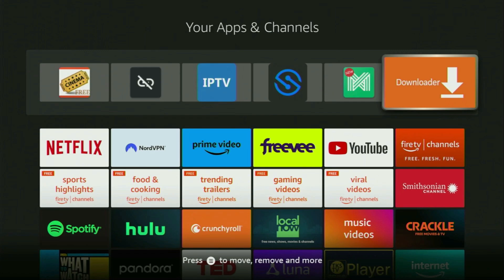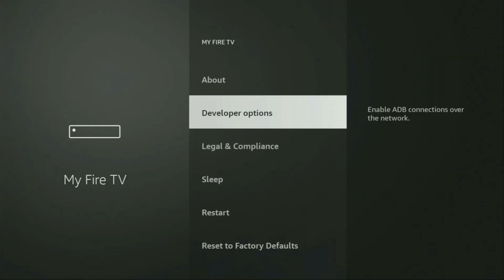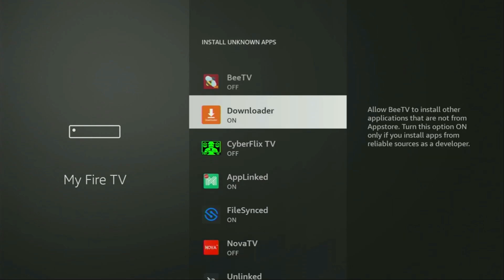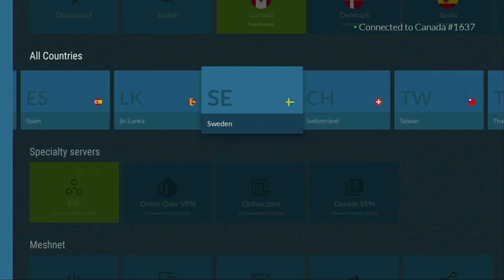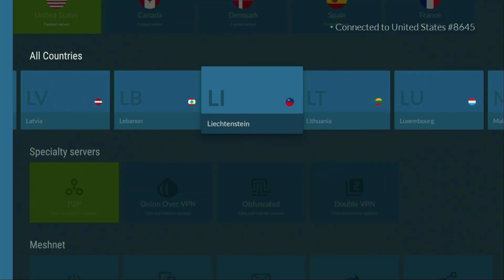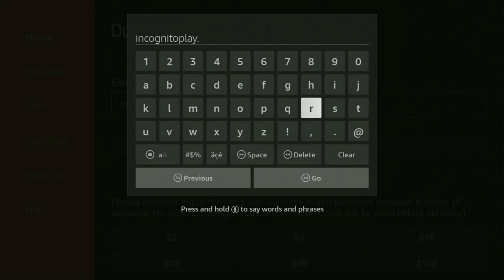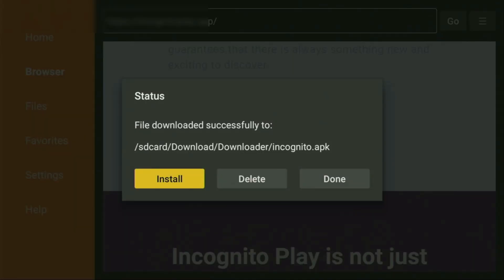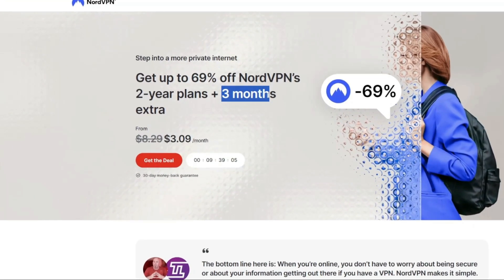Get THIS 🔥 App to Firestick - Step by Step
Wondering how to get this new top class app to a Firestick? In this video you'll learn how to install and set up one of the best Firestick apps of 2024.